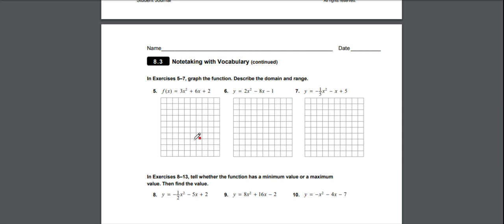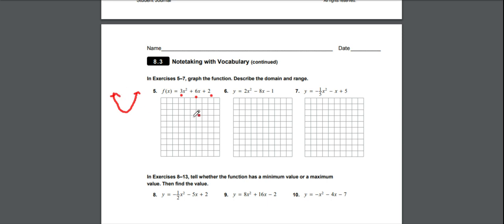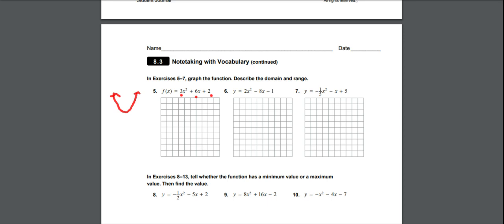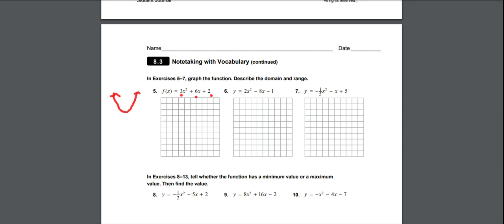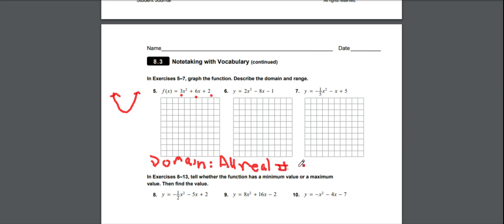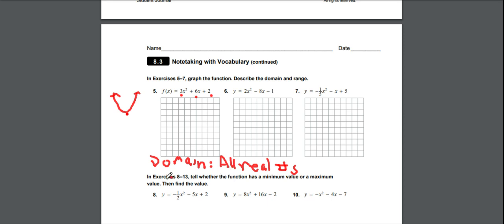Microsoft Word - Alg1_0800_MaintainingMathProficiency.docx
Big Ideas Algebra. 8.3 Graphing quadratic functions. Finding the axis of symmetry and vertex of quadratic functions. Notes on 8.3 part 3.